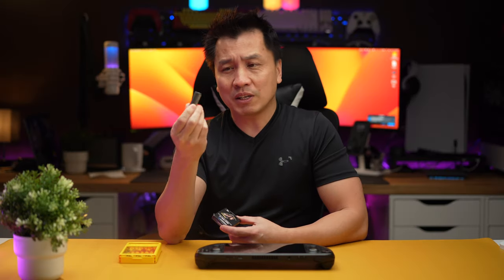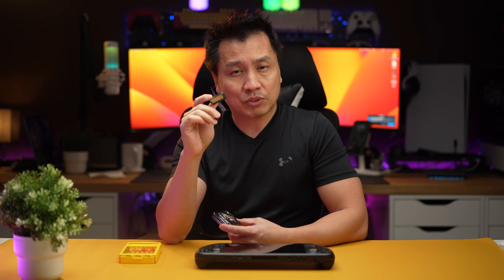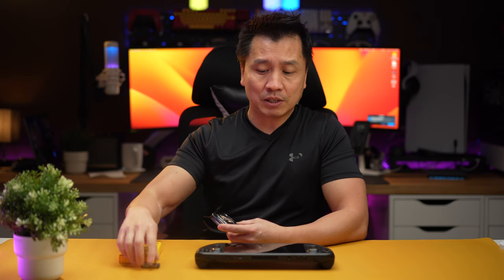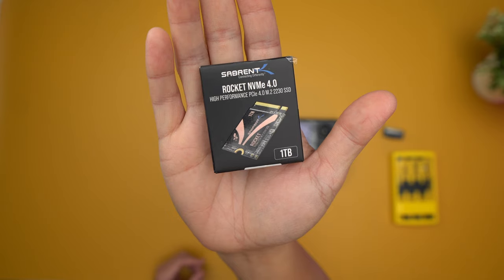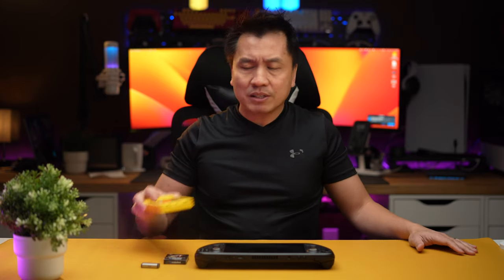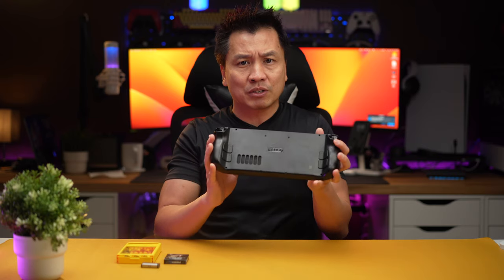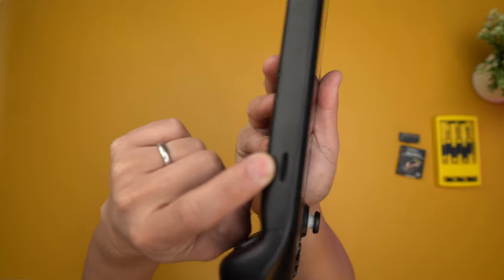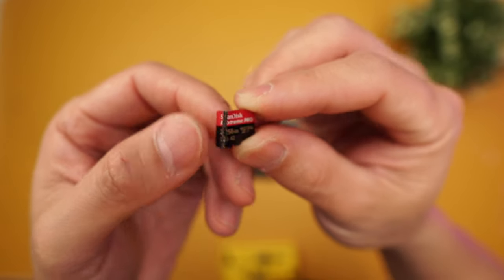HOW TO UPGRADE Valve Steam Deck to 1TB - SABRENT Rocket 2230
Sabrent SSD:

64GB Steam Deck